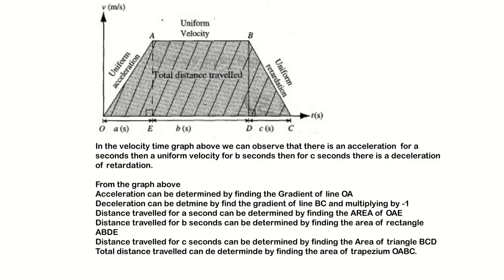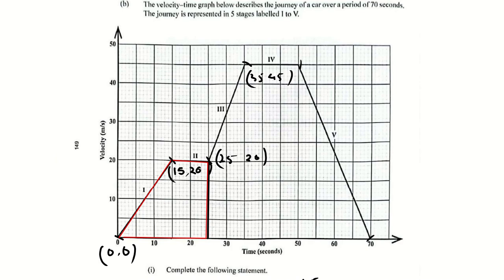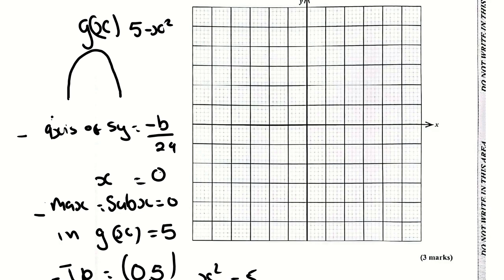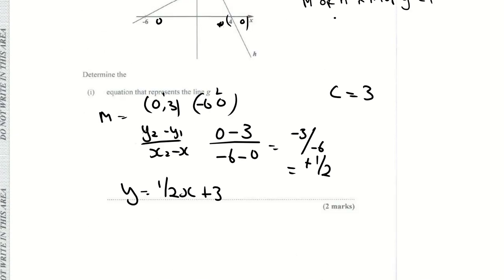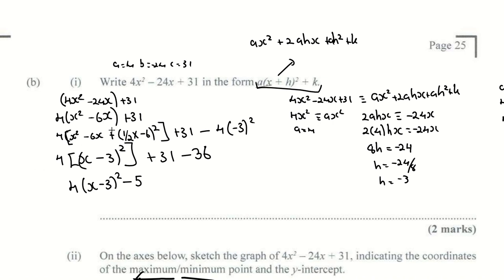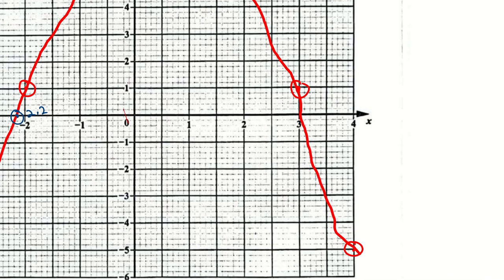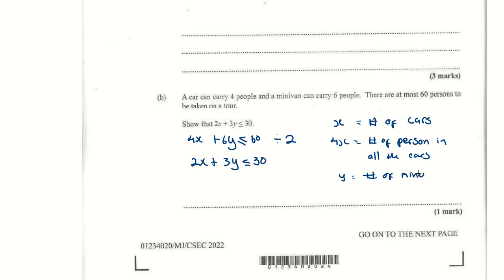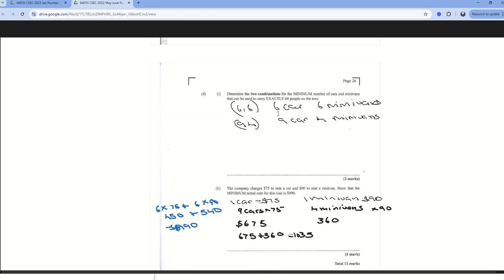Summary break down of CSEC Math Number 8 Paper 2